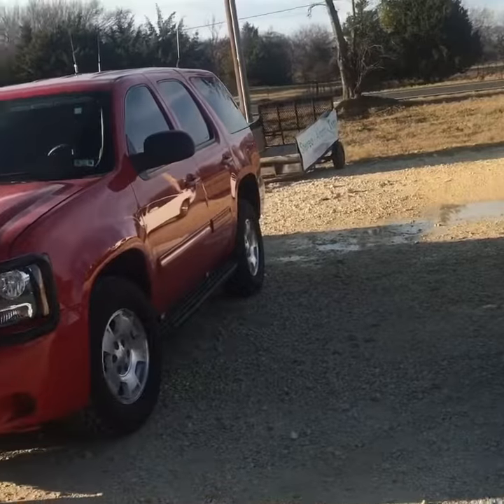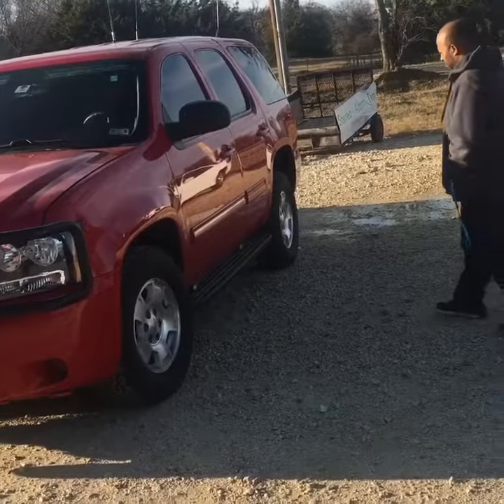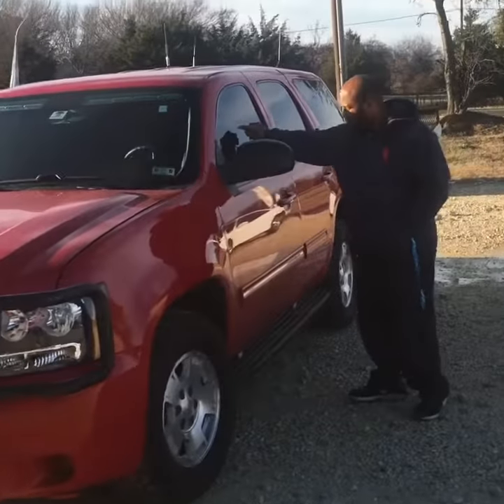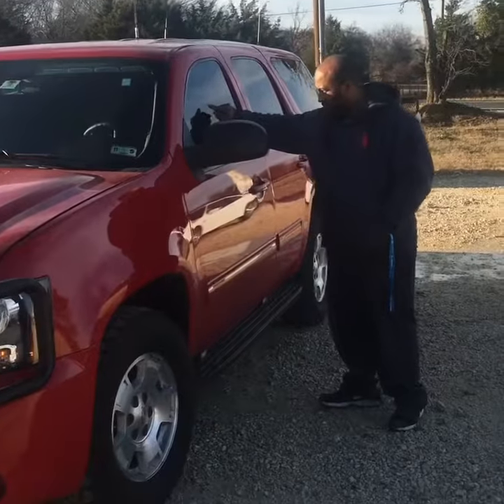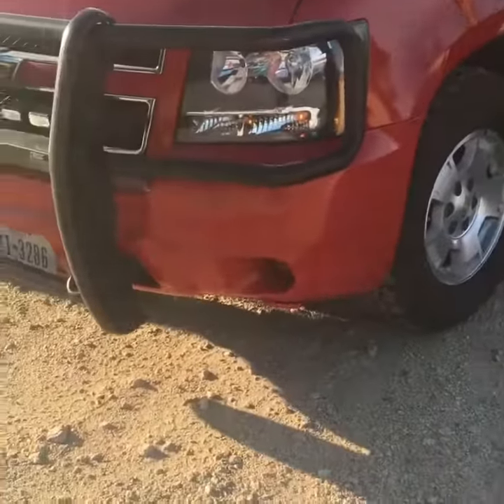Wired Kustoms 2Way Alarm RS for a police vehicle.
Stop trusting random people to wire up your vehicle.

Seen here is a 2014 Tahoe. We installed a 2 way Avital remote start with alarm. Alarm features a Perimeter sensor shown in first part of vehicle. We also added glass break sensor, seen in the second portion.

Want it done right?  Come see us.

Facebook.com/wiredkustoms